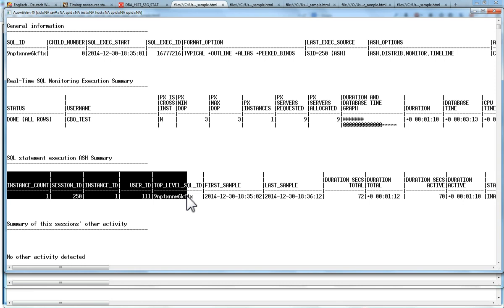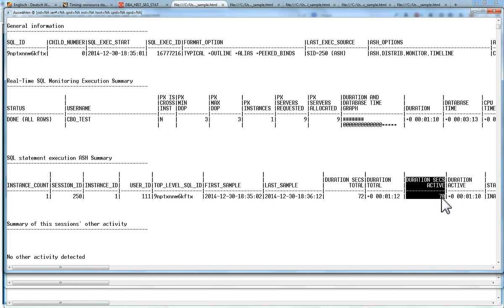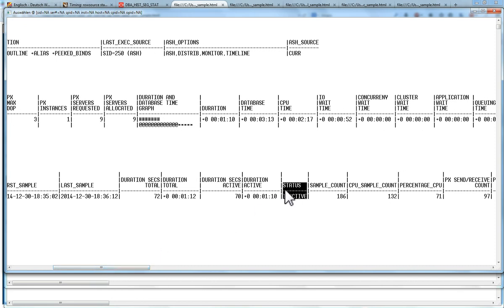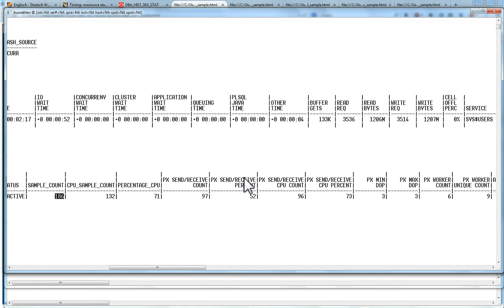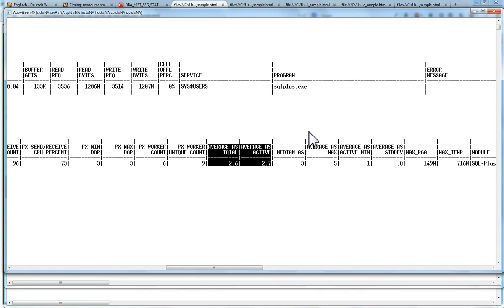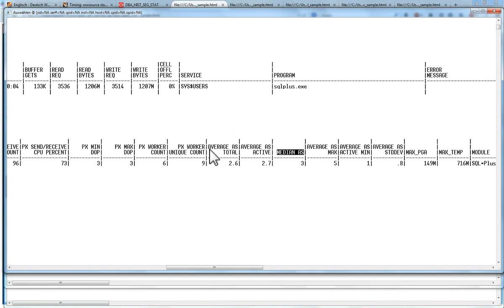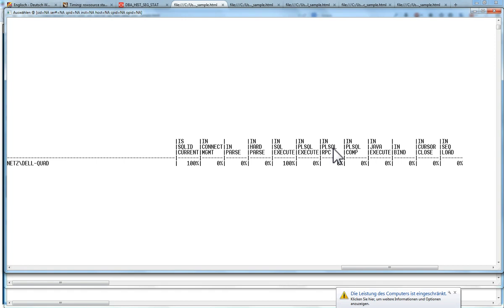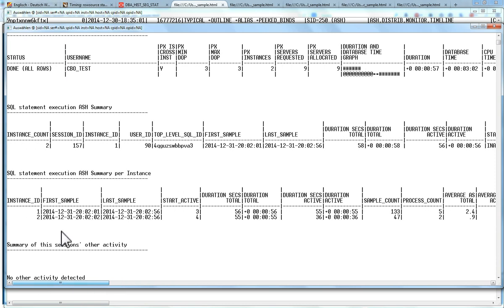XPLAN_ASH Active Session History - Part 3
Next part of the script output walk-through.